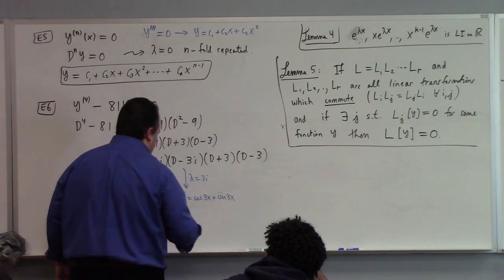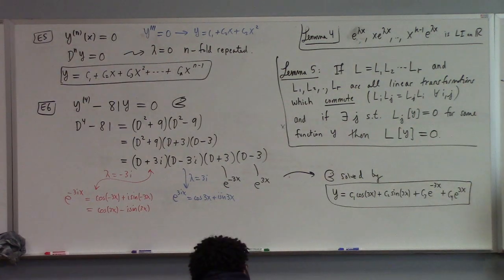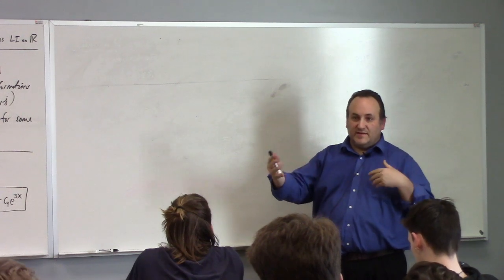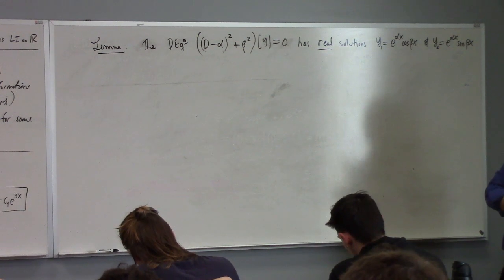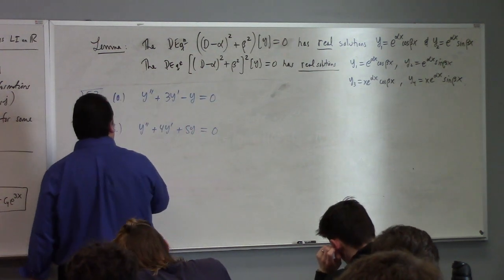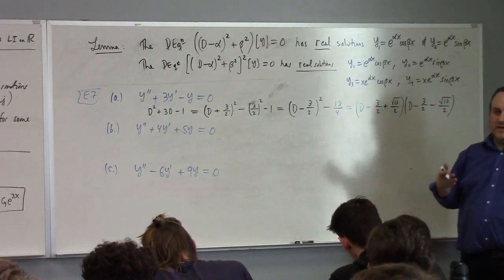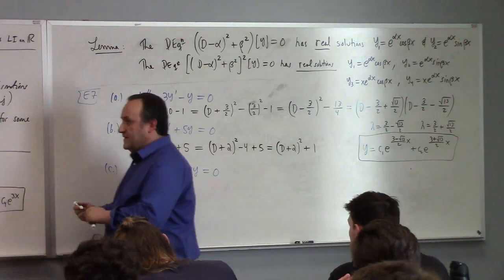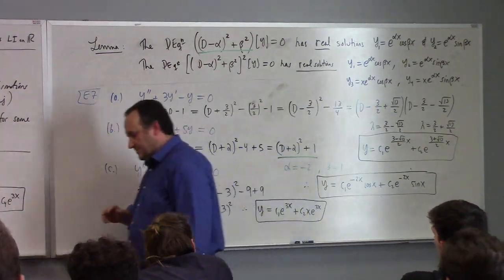Differential Equations: solution of n-th order homogeneous eqn with constant coeff. 2-4-25 part 2